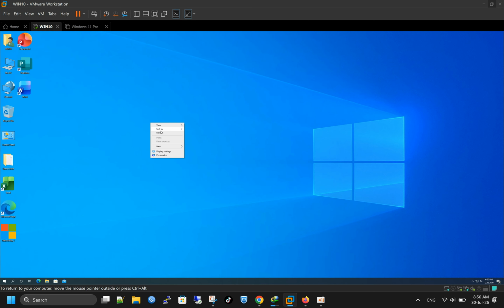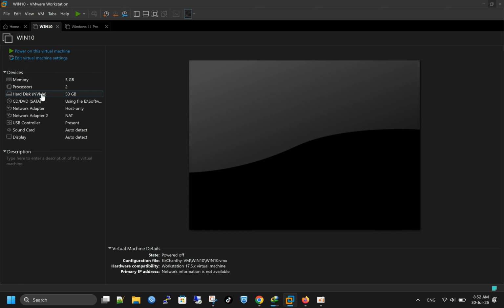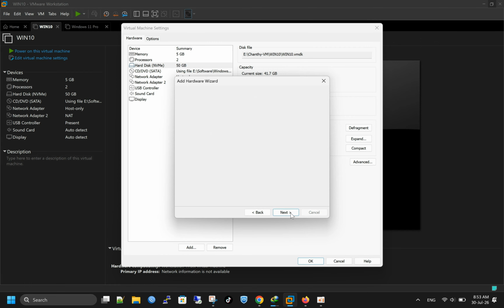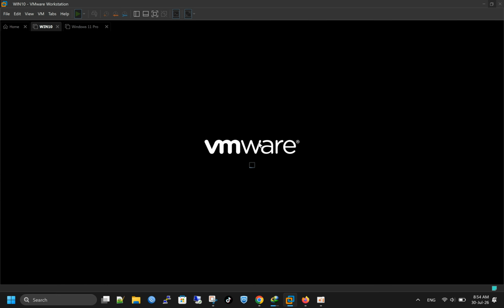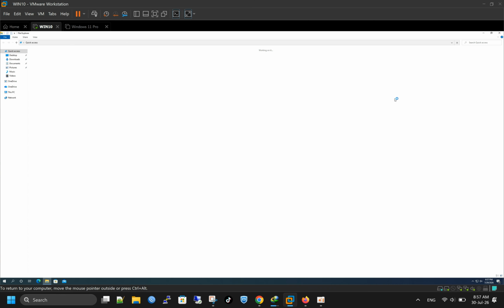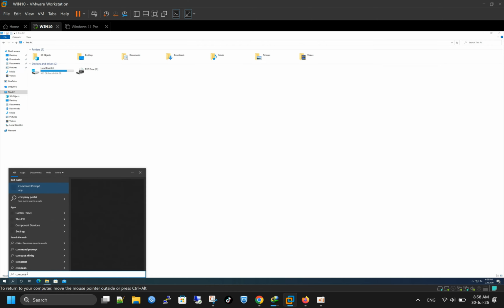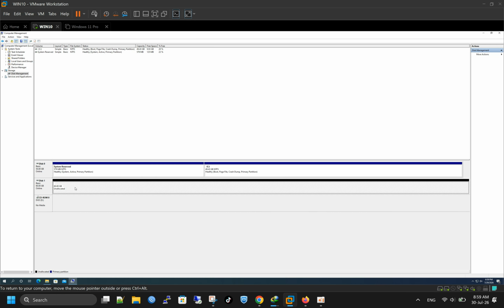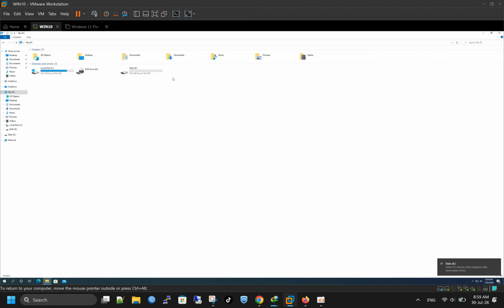How to Add a New Hard Drive in VMware Workstation | Windows 10 & Windows 11 (2026)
Is your VMware virtual machine running out of storage?

In this step-by-step tutorial, I'll show you how to add a new virtual hard drive in VMware Workstation for both Windows 10 and Windows 11. You'll also learn how to initialize, format, and use the new disk inside Windows using Disk Management.

Welcome to Chanthy Keo Tech!

📌 In this video, you'll learn:
• How to open VMware Virtual Machine Settings
• How to add a new virtual hard disk
• How to choose the correct disk size
• How to initialize the disk (GPT or MBR)
• How to create a new partition
• How to format the new drive using NTFS
• How to verify the new drive in File Explorer

This tutorial is perfect for beginners, IT students, system administrators, and anyone learning VMware Workstation.